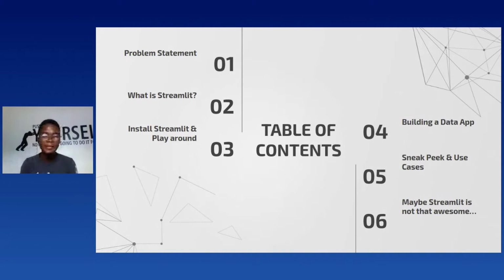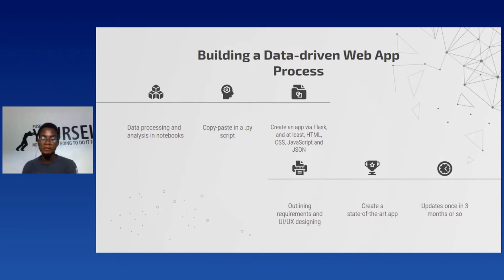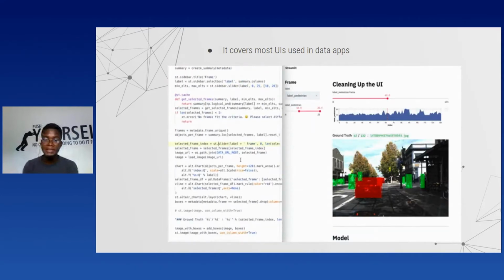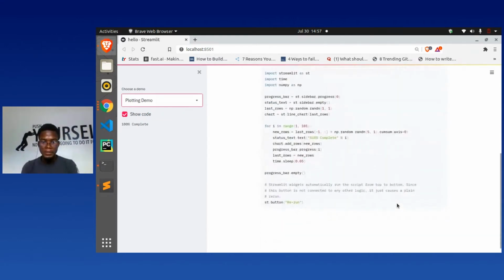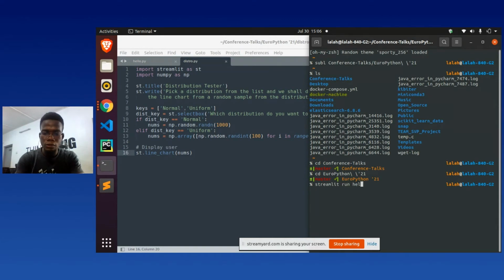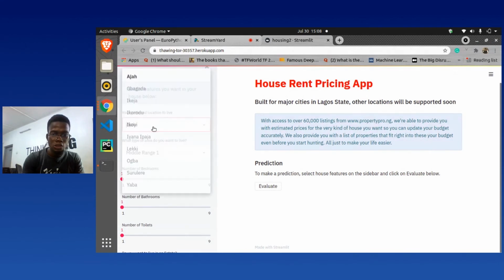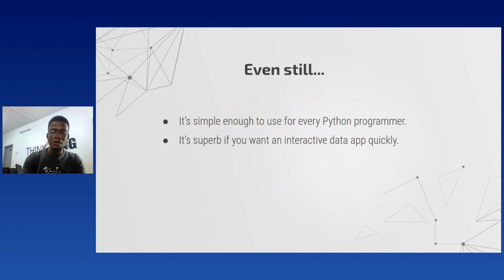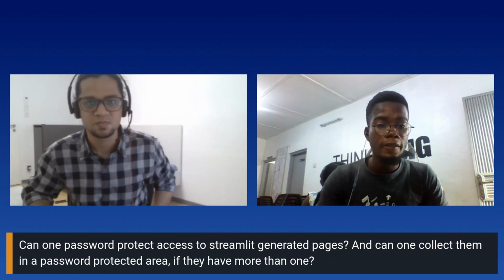Steven Kolawole - Streamlit: The Fastest Way to build Data Apps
Streamlit: The Fastest Way to build Data Apps
[EuroPython 2021 - Talk - 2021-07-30 - Parrot [Data Science]]
[Online]

By Steven Kolawole

When we think about building Python-based data science apps, we think of Flask. But there is a better option now. Streamlit.

Streamlit is an open-source web framework that lets you create apps for your machine learning projects with deceptively simple Python scripts, in hours. It supports hot-reloading, so your app updates live as you edit and save your file. No need to mess with HTTP requests, HTML, JavaScript, etc. In a short sentence, there is no need to write any front-end code. All you need is your favorite editor and a browser.

In this talk, we’ll go through how to build a very simple Streamlit app step-by-step. I will also review the pros and cons of Streamlit, as regards other popular Python web frameworks being used by Data Scientists and ML Engineers.